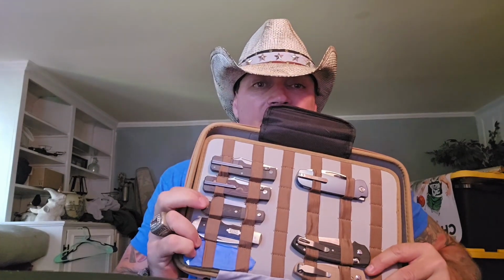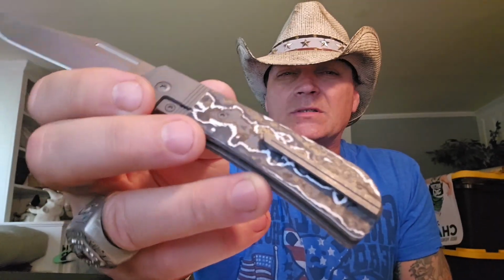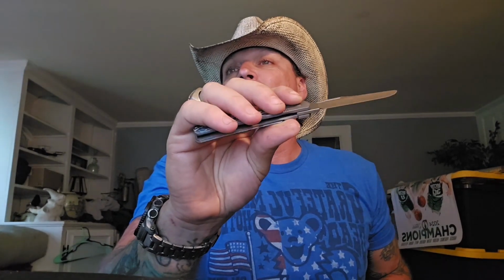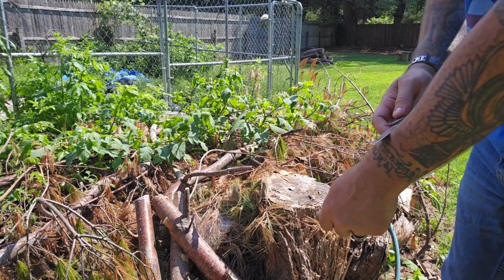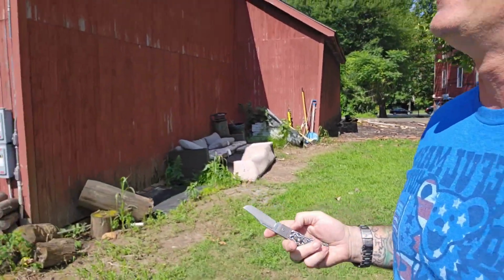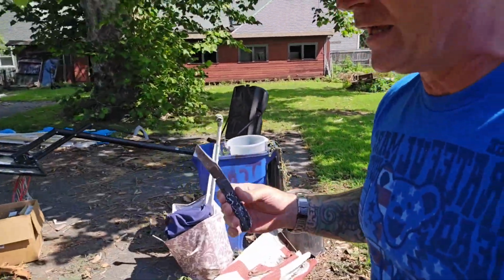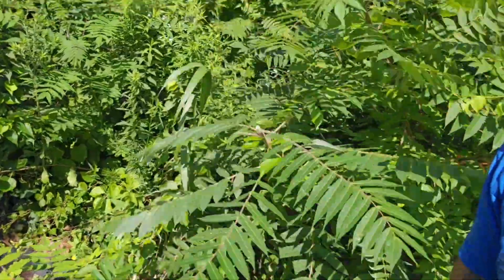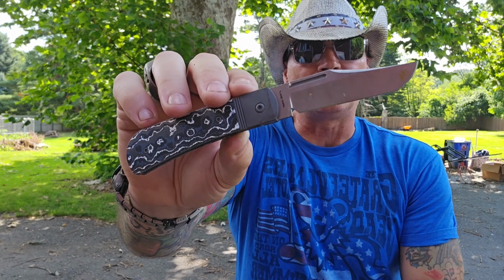The Benny by Jack Wolf Knives full review